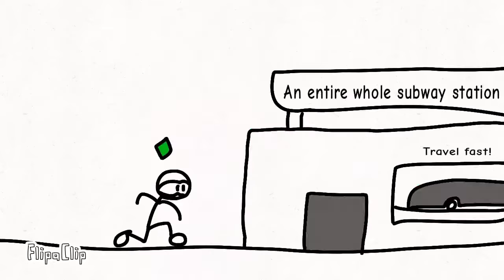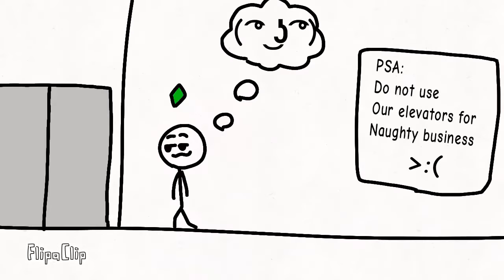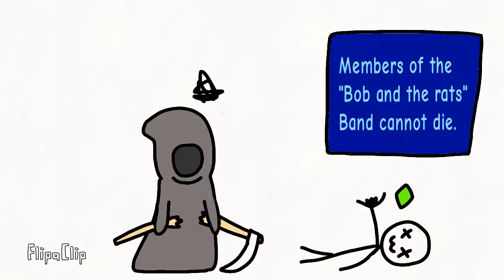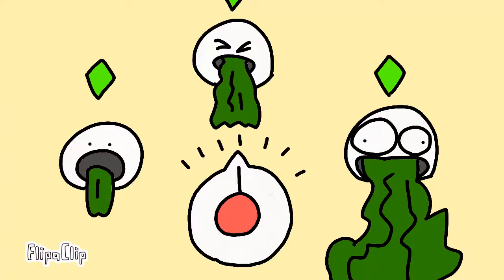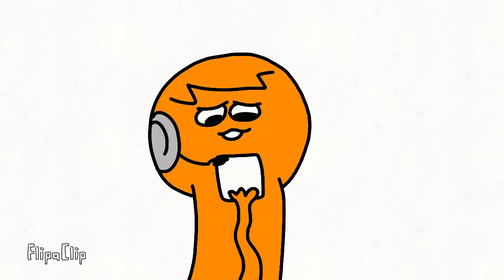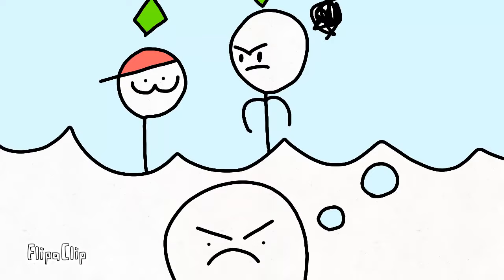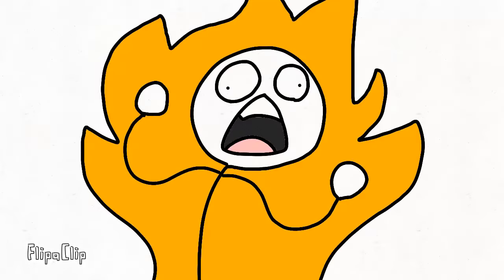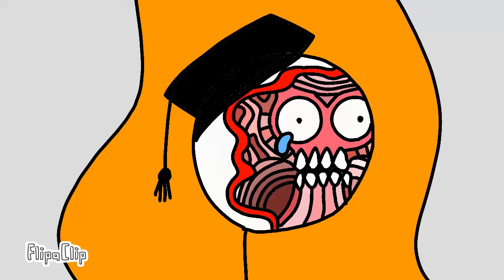The Sims 3 Patch Notes Animated HQ [RE-UPLOAD]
This amazing video has been taken down and is no longer available on youtube, I've taken the liberty to preserve and save this work of art in best available quality.